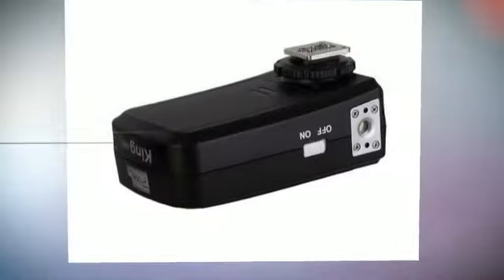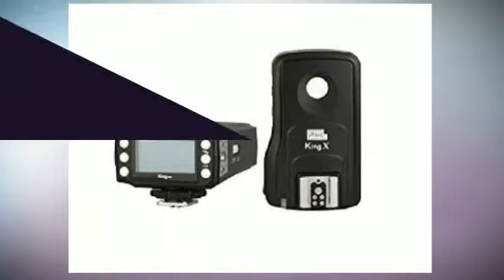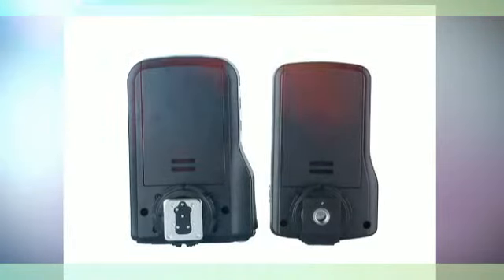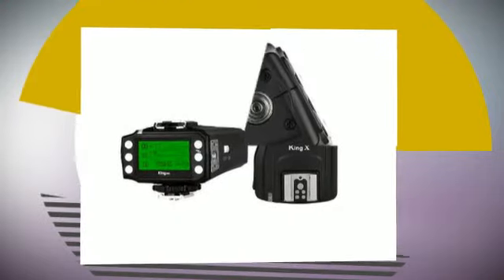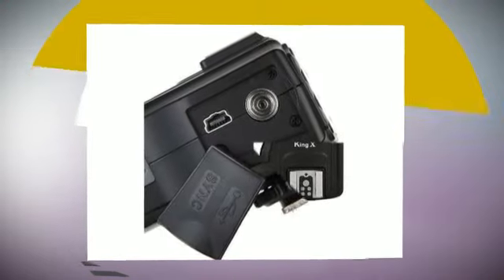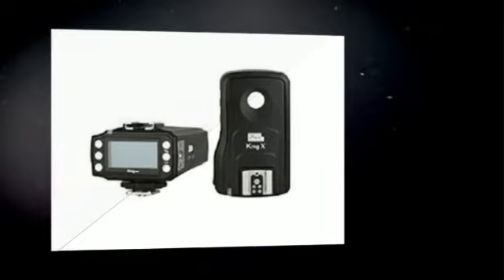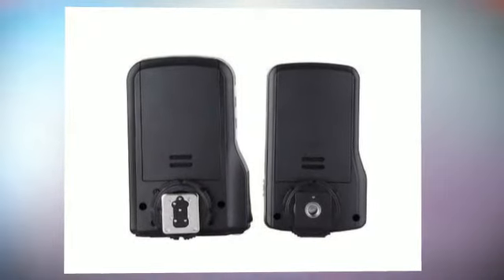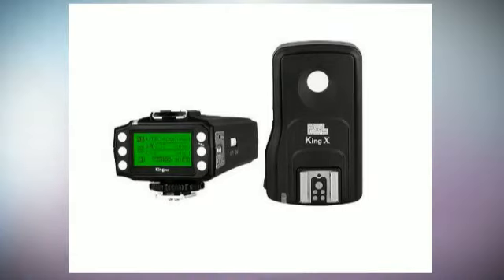Pixel 3rd Generation Wireless TTL Flash Trigger King Pro for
★  More Details

IntroductionPixel 3rd Generation Wireless TTL Flash Trigger King Pro for Canon is suitable for Canon cameras. Using digital FSK 2.4GHz wireless remote control. Compared to the previous two generations, the effective remote control distance improved significantly to 300M or above. Also, we have made a very big change in the functional operation.Remote Control System System Mode: FSK 2.4GHz Wireless Remote Control System Remote Control Distance:300M or above Wireless Channel: 15 Fixed Channels and 1 Automatic Channel Function: Support the power zoom function Support group control function Supp

★ Features:
✔ Support camera external flash control flashgun: Canon 600EX-RT,580EX II, 430EX II, 320EX, 270EX,Metz AF-48, AF-50, AF-58
✔ Using non compatible with menu setting camera model as below: 1. Canon 10D, 20D, 30D, 5D, 300D, 1D, 1D Mark II;2. Above camera model do not have external flash function setting in camera menu; you can only set the channel and group on transmitter.